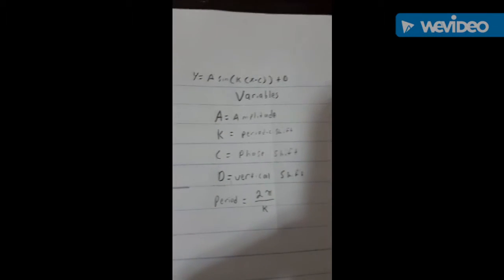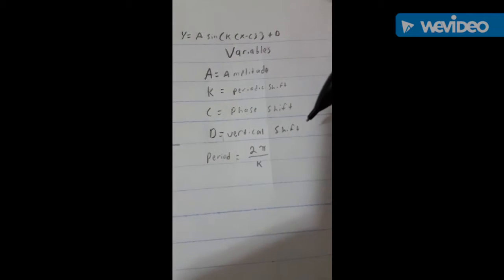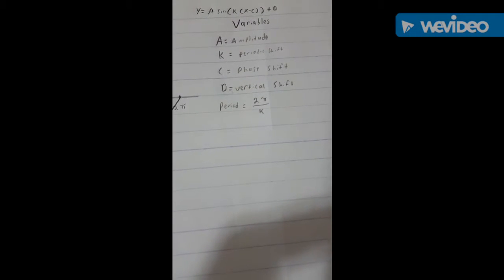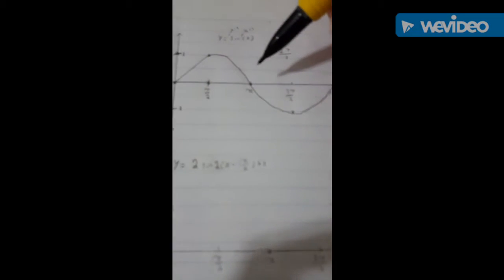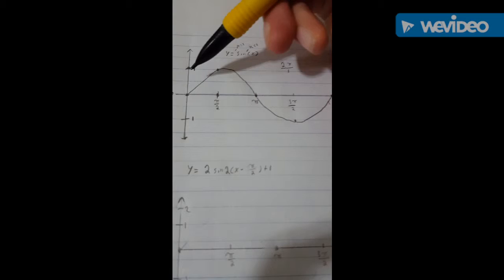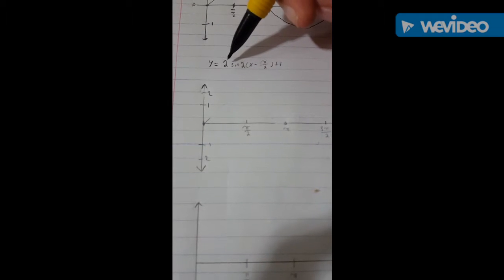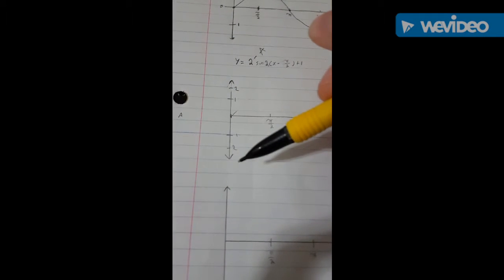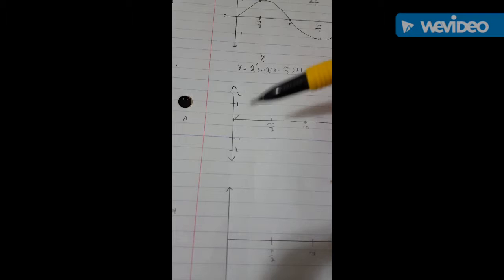How to Plot a Sine Function